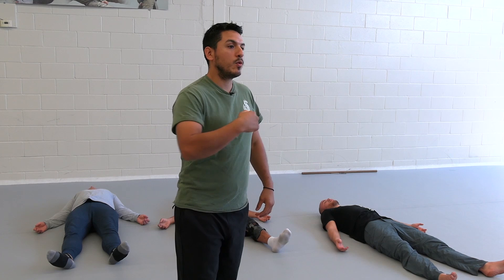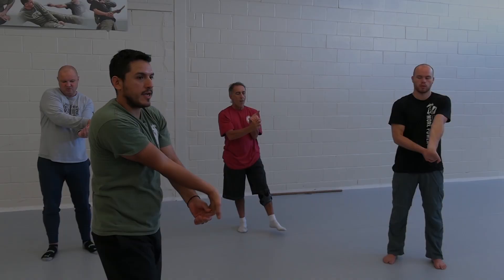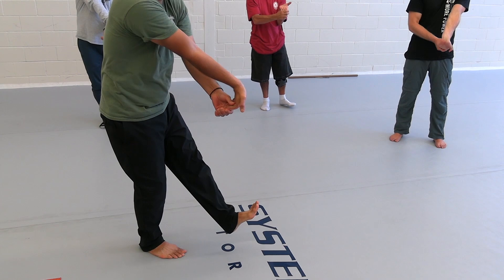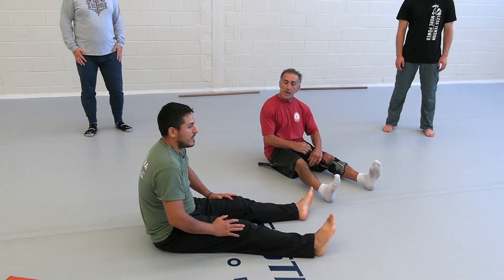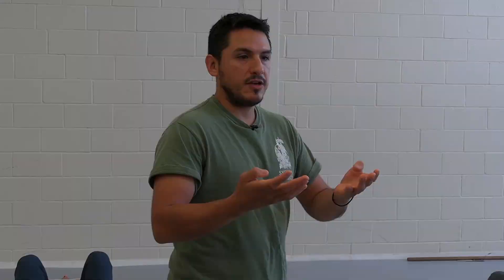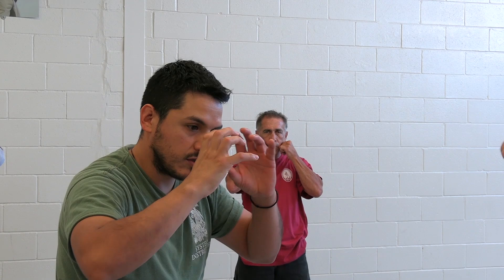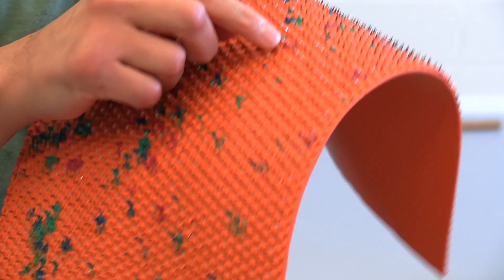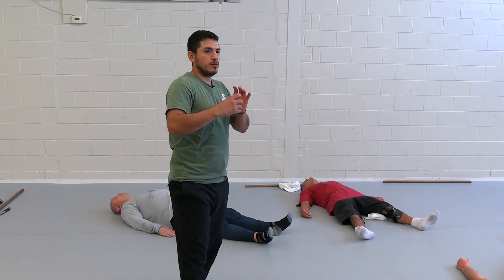Pain Management by Eric Torres (Official Trailer)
Pain Management
by Eric Torres, one of the most experienced Systema HQ Toronto instructors.

Eric takes you through your entire day – from the moment you wake up in your bed, to your bathroom, to your everyday activities and until you are off to sleep. He gives you the exercises and tips on how to move, breathe and set your mind.
The goal is to reduce your pain, control discomfort and optimize the functioning of your body.

This thorough film covers a multitude of topics:
- Types of Pain: chronic, acute or spontaneous
- Timing of Pain
- Causes of Pain
- Morning Wake Up
- Warming Breath
- Body Symmetry
- Fingertips Breathing
- Yawn for Power
- Low Back Pain
- Stomach Massage
- Side-to-Side “Boat Rock”
- Gentle Leg Exercise
- Kidney Area Circulation
- Head-to-Spine Wave
- Slide out of Bed
- Prepare to Get Up
- Assist Bowel Movement
- Lymph Nodes
- Forearm Massage and Stretch
- Hand and Thumb Stretch
- Pressure Points Activation
- Sensitivity
- Posture Adjustment
- Lateral Leg and Body Stretch
- Knee Injuries
- Leg Cramp Exercise
- Prepare for Workout: Push Ups
- Standing Up and Falling
- Calmness
- Body Self-Compression
- Body Check After Exercise
- Before Sleep: Pain and Relaxation
- Return from Relaxation to Activity

Systema offers clear ways to gain pain-free body. Learn them from an expert.